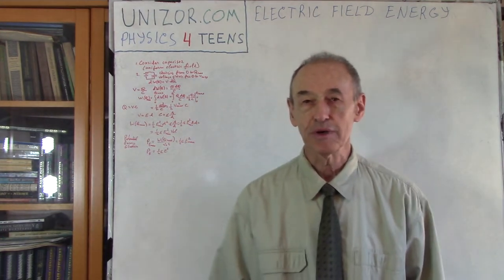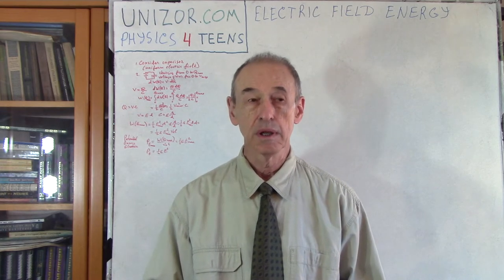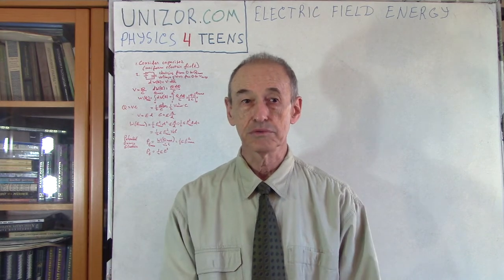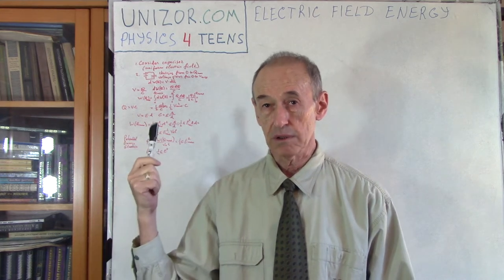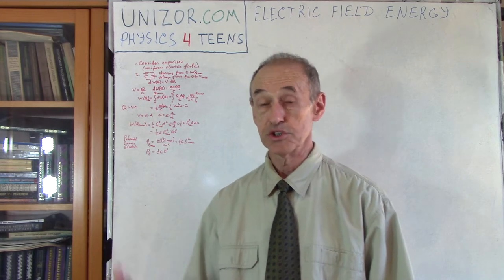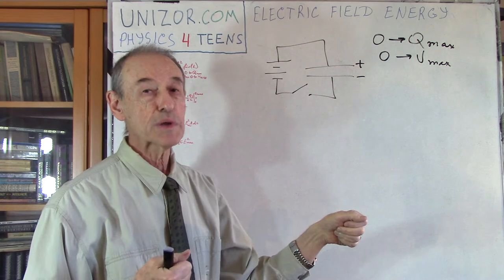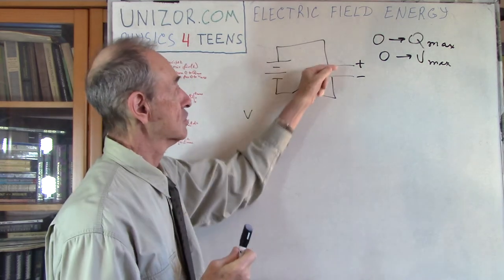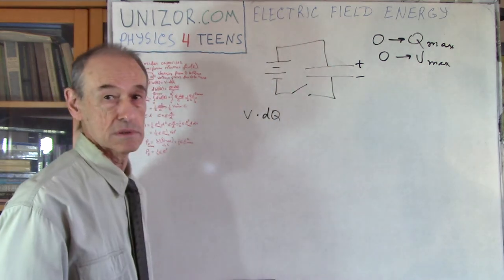Electric Field Energy: UNIZOR.COM - Physics4Teens - Waves - Energy of Waves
Electric Field Energy

Let's calculate the potential energy density PE of an electric field inside a capacitor as a function of the field's intensity E, which we assume to be uniform between the plates of a capacitor.

While the methodology will depend on the fact that this electric field is between the plates of a capacitor, the final formula will depend only on the field's intensity and, as a field's local characteristic, will be the same, no matter what is the outside source of an electric field, whether it's plates of a capacitor or a few point charges, or the result of electromagnetic oscillations far from the source of these oscillations.

Consider a battery used to charge a capacitor from initial no electric charge between plates with the difference of potential between the plates being equal to zero to some charge Qmax with corresponding difference of potential between the plates (voltage) being equal Vmax. This process of charging requires some work performed by the battery.
The total energy accumulated inside a capacitor as a result of charging a capacitor should be equal to this amount of work.

This work performed by a battery to charge a capacitor from 0 voltage to Vmax can be considered a function of accumulated charge W=W(Q) and it grows from zero to some maximum Wmax - the energy accumulated by a capacitor as it accumulated a charge of Qmax.
During the charging process the voltage between the plates of a capacitor can also be considered as a function of accumulated charge Q, that is V=V(Q), and it grows from zero to Vmax.

Recall that the difference in electric potential between two points of an electric field (voltage) is the amount of work needed to transfer a unit of electric charge (1 coulomb) from one point to another.
Therefore, to transfer an additional infinitesimal amount of electric charge dQ from one plate of a capacitor to another, when there is already transferred amount of electric charge Q that creates a voltage V(Q) between the plates, the battery has to spend an additional amount of work
dW(Q) = V(Q)·dQ

Further recall that the electric charge on each plate of a capacitor (positive on one plate and negative on another) Q and the voltage between the plates V are proportional to each other with a capacitor's capacitance C being a factor:
Q = V·C or V = Q/C

Therefore, the above expression for an additional amount of work can be written as
dW(Q) = [Q/C]·dQ

To calculate a total amount of energy Wmax needed to charge a capacitor from zero to Qmax, we have to integrate dW from 0 to Qmax:
Wmax = ∫[0,Qmax][Q/C]·dQ =
= ½·Q²max/C

Of course, the amount of charge Qmax can be any from zero to some practical maximum, so we can drop an index max, and the work spent by a battery will be
W = ½·Q²/C = ½V²·C

Let's approach the same problem from a different viewpoint that involves the intensity E of an electric field between the plates of a capacitor charged with Q amount of electricity to a voltage V between its plates.

The capacitance C of a capacitor was discussed in a lecture "Electromagnetism" - "Electric Field" - "Capacitors" of this course and, as was shown there, depends on the area of each plate A, distance between plates d and electric permittivity of a medium between the plates ε:
C = ε·A/d
with the vacuum having the permittivity ε0 and any other medium having it as
ε = εr·ε0
where εr is relative permittivity of a medium.

Using this expression for a capacitance C, the total work to charge a capacitor with Q amount of electricity to a voltage level V can be written as
W = ½·Q²·d/(ε·A) = ½V²·ε·A/d

The definition of the electric field's intensity E is the force with which a field acts on a unit charge, while voltage V between plates is an amount of work needed to move a unit of charge from one plate to another.

Therefore, using the principal
Work = Force ⨯ Distance,
we can write
V = E·d

Substituting this into a formula for the total work yields
W = ½E²·d²·ε·A/d = ½ε·E²·(A·d)

Notice that A·d is a volume of the space between the plates of a capacitor, occupied by an electric field.
Therefore, the expression W/(A·d) characterizes the density PE of a potential energy of an electric field between the plates of a capacitor.

Hence, the potential energy density of an electric field is a local characteristic that depends on the field's intensity and the permittivity of a medium where the field propagates
PE = ½ε·E²